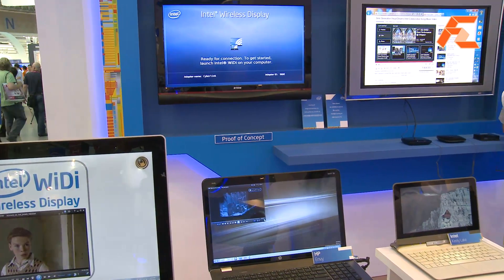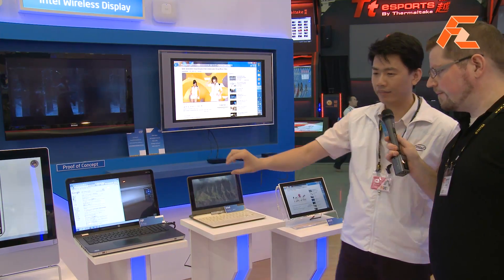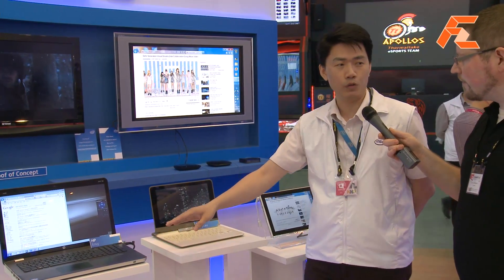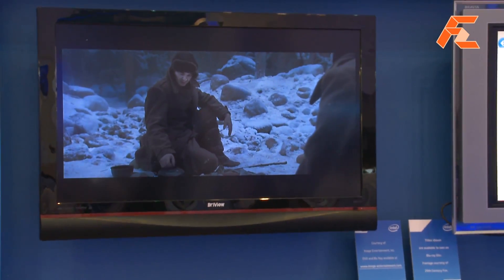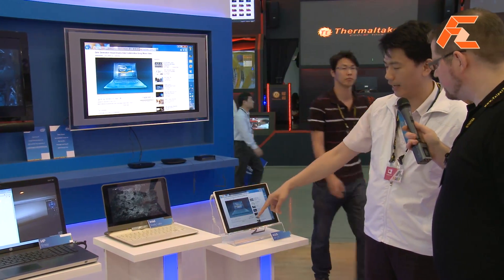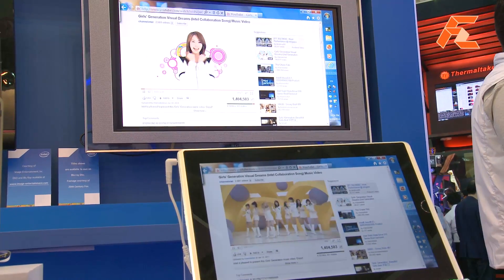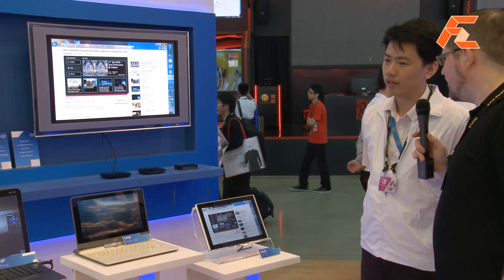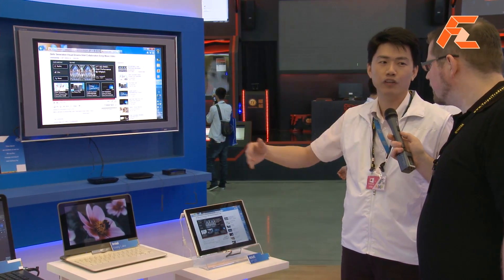Intel Wireless Display Technology (WiDi) at Computex 2011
The WiDi tech is capable for all kinds of products, from desktops, notebooks and even tablets. The more powerful platforms can cater for BluRay disk media in full HD, but smaller devices like tablets will show noticeable lag, although that does not matter if it is used as a broadcast device.